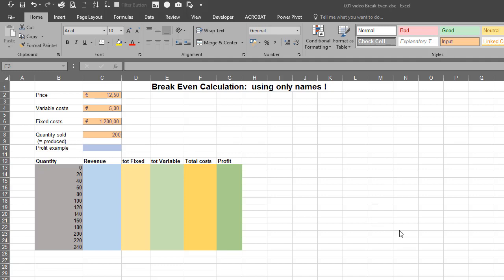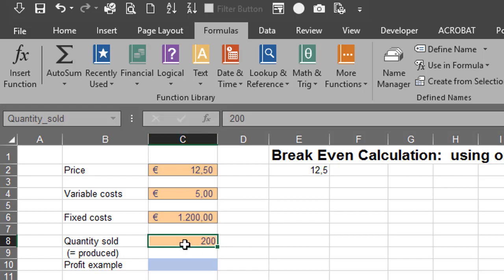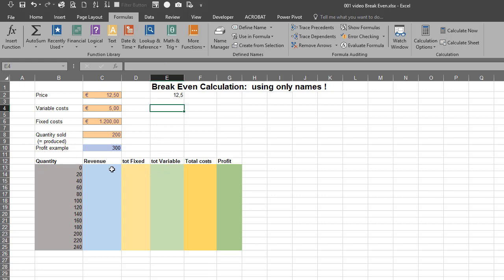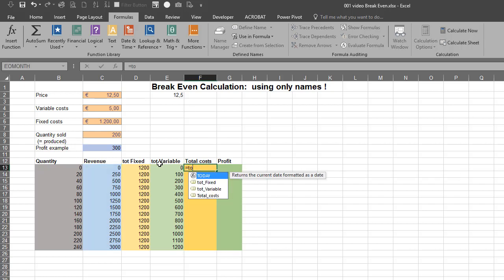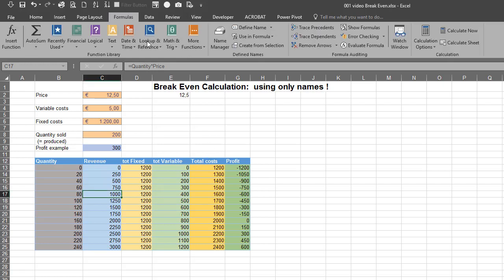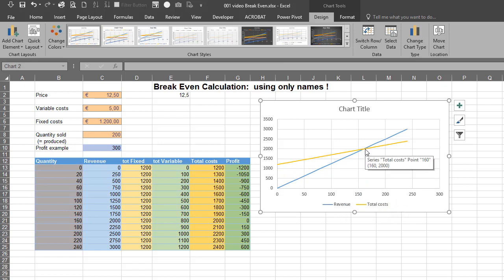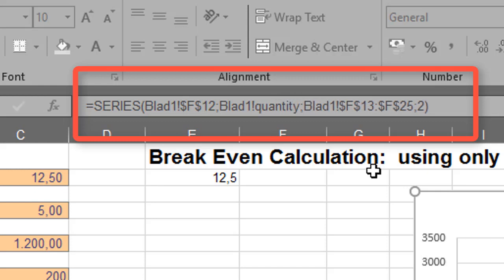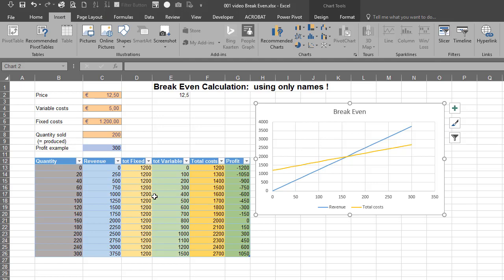Break even with only names (so no cell references !!)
In this video I made an Break Even analysis (total revenue = total costs). This is not so special, but I did so by making the model only with names.  And interesting is that you can make a name for a range and still refer to only a SINGLE cell in that range!

Remark: In this video you will not hear my real voice, in Camtasia I used the function to speed up the video a bit.